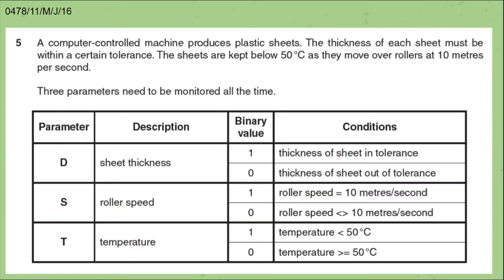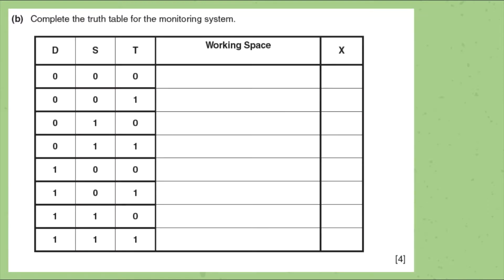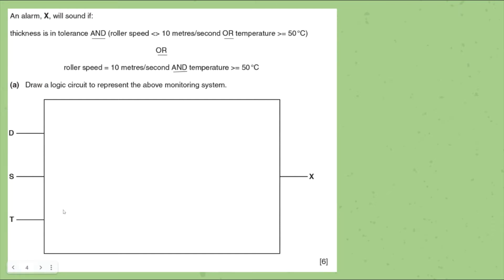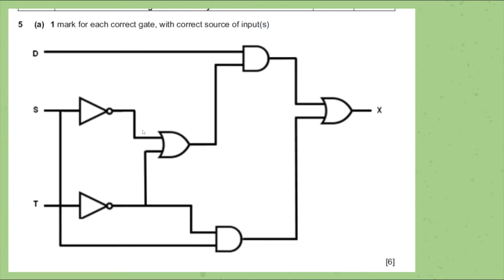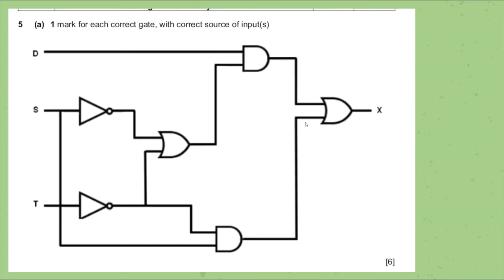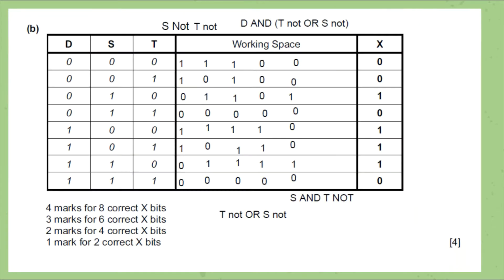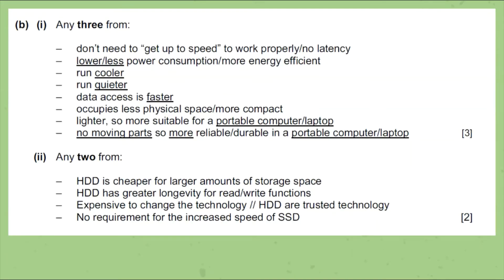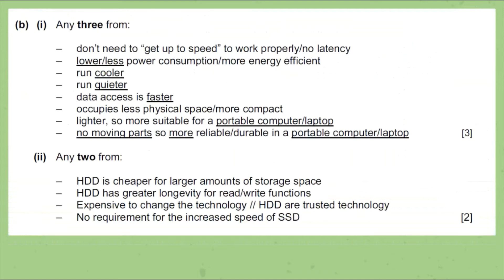IGCSE COMPUTER SCIENCE|TRICKY QUESTIONS TO SOLVE|CLEAR EXPLANATION|0478|BONUS VIDEO|GET A* IN IGCSE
⏱️TIMESTAMPS⏱️
0:00 - Introduction
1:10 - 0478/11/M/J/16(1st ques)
2:59 - CRAZY IGCSE CHANNEL
3:17 -  HOW TO SOLVE LOGIC GATE QUESTION
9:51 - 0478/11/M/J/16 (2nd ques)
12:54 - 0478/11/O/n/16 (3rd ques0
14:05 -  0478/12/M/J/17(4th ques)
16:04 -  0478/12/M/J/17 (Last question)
18:49 - THE END
CHAPTERS :
0:00  Introduction
1:10  0478/11/M/J/16(1st ques)
2:59  CRAZY IGCSE CHANNEL
3:17   HOW TO SOLVE LOGIC GATE QUESTION
9:51 0478/11/M/J/16 (2nd ques)
12:54 0478/11/O/N/16 (3rd ques0
14:05  0478/12/M/J/17(4th ques)
16:04  0478/12/M/J/17 (Last question)
18:49  THE END

THE FIRST AND LAST QUESTIONS ARE LOGIC GATE QUESTIONS !

This video is all about the toughest , trickiest , confusing IGCSE computer science questions . This is the Bonus video as part of the FAQ series .
Logic gate questions solved clearly .
Al questions explained clearly.